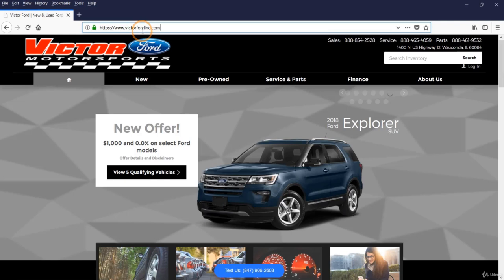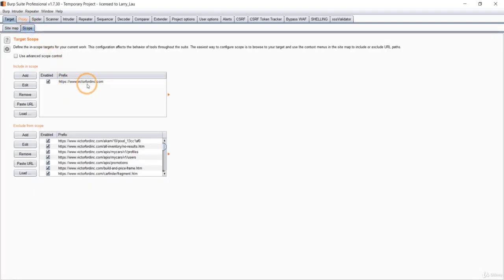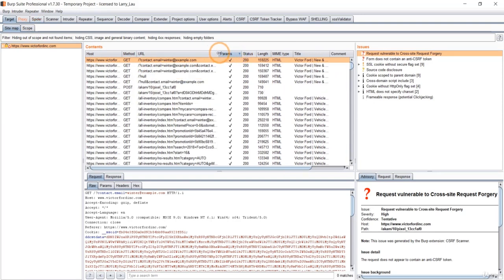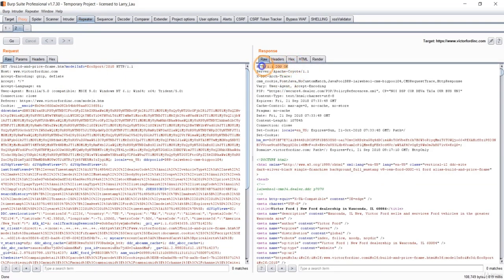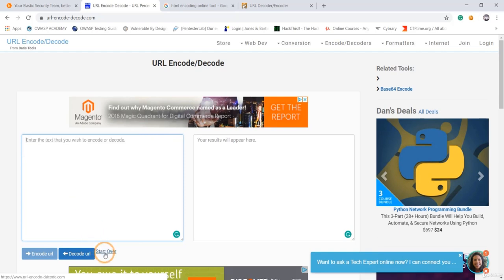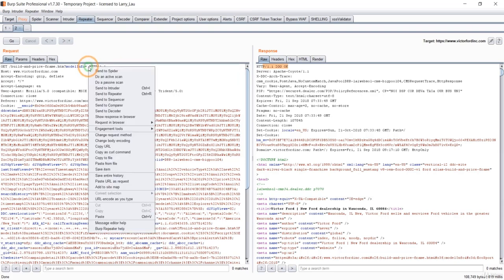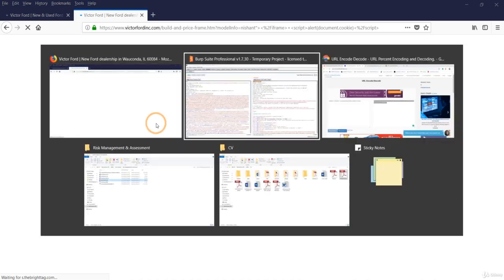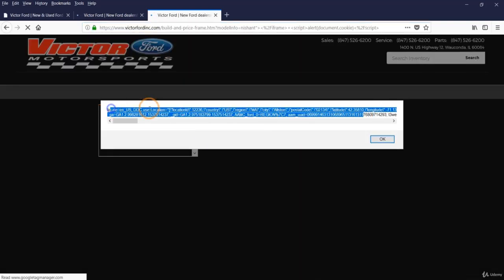Live XSS Proof of Concept (PoC) | Bug Bounty Hunting in Action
Watch a real-time demonstration of finding and exploiting a live Cross-Site Scripting (XSS) vulnerability in a Bug Bounty program. Learn how ethical hackers identify, test, and report XSS bugs with a proper proof of concept (PoC). Perfect for beginner and advanced bug bounty hunters looking to improve their skills.